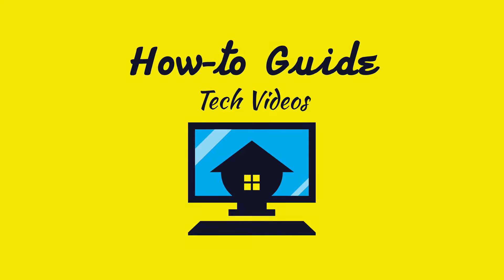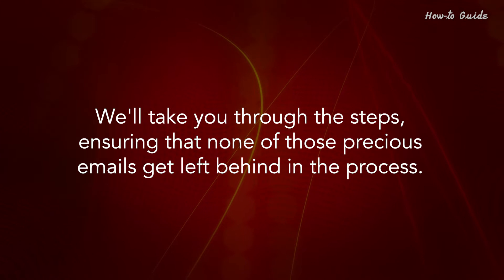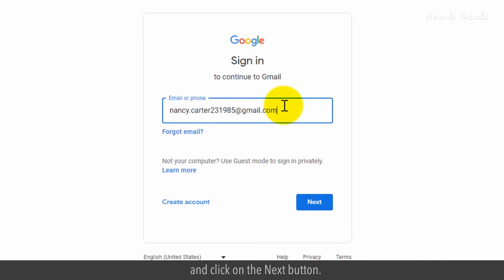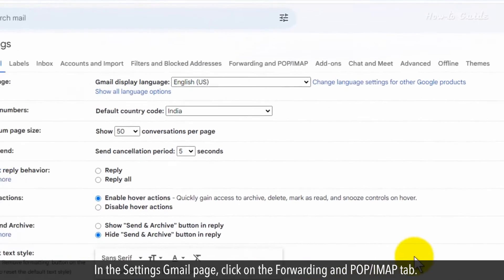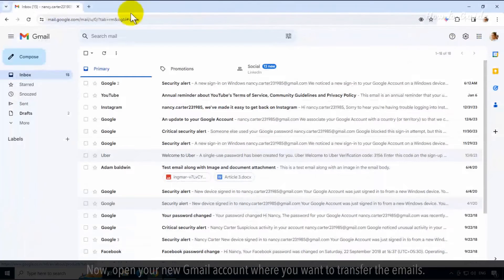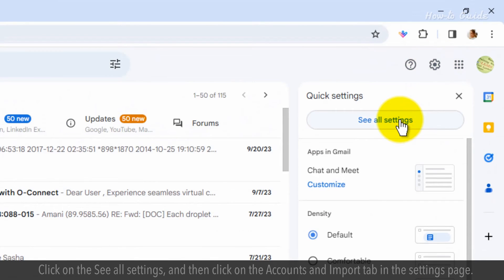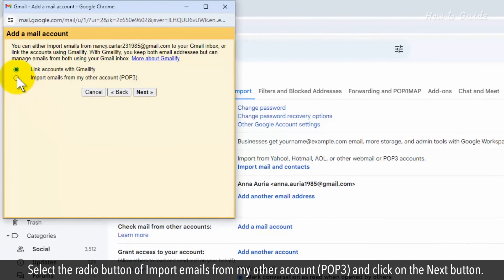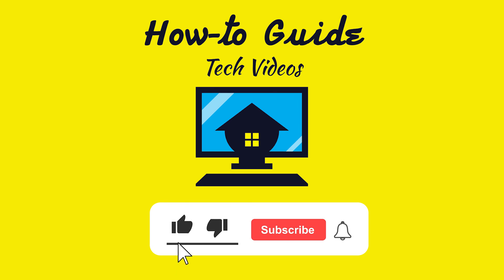How to transfer Gmail to another Gmail account :Tutorial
How to Transfer Gmail Emails to Another Gmail Account
Many of us have wondered about how to transfer your Gmail to another Gmail account. There could be various reasons behind wanting to make this switch. We'll take you through the steps, ensuring that none of those precious emails get left behind in the process.
Let's make this transition, follow the steps as shown in this video, and say hello to a seamlessly transferred Gmail experience.
1. Open your web browser, and open the Gmail.
2. If you are not signed in then enter the email of your old Gmail account in the first box, and click on the Next button.
3. Type your Gmail password in the next screen box, and click on the Next button.
4. After logging on to your old Gmail, click on the gear icon of settings at the top right.
5. Click on the See all settings.
6. In the Settings Gmail page, click on the Forwarding and POP/IMAP tab.
7. In the POP download section, select the radio button of Enable POP for all mail.
8. Click on the Save Changes button at the bottom.
9. Now, open your new Gmail account where you want to transfer the emails.
10. To do so, click on the profile icon in your Chrome browser, and then click on the Add account button.
11. Enter your new Gmail ID and password to Sign in to your new Gmail account.
12. After logging into the new Gmail account, click on the Settings icon at the top right.
13. Click on the See all settings, and then click on the Accounts and Import tab in the settings page.
14. Scroll down the page to Check mail from other account.
15. Click on the Add a mail account.
17. Select the radio button of Import emails from my other account (POP3) and click on the Next button.
18. Enter the password on your old Gmail in the password box, and click on the Add Account button.